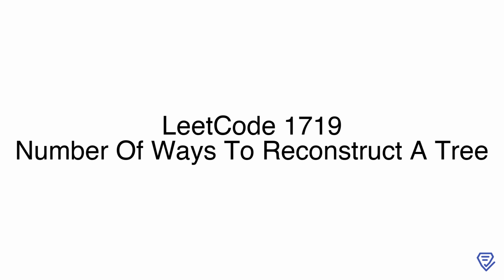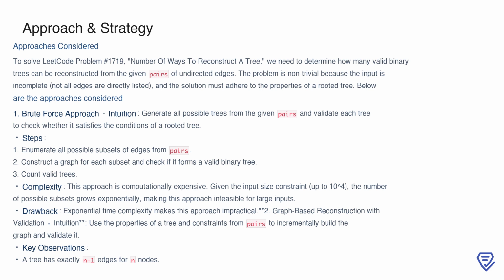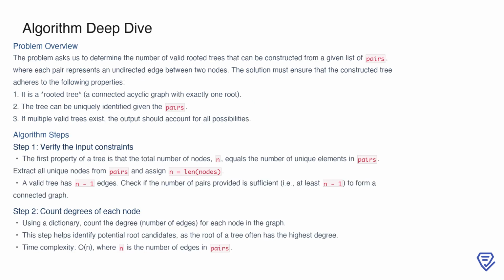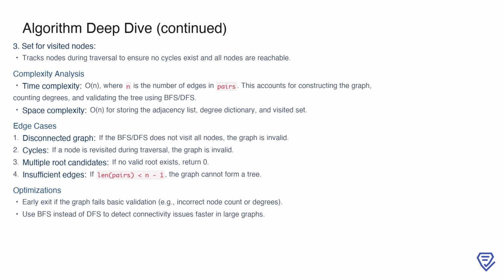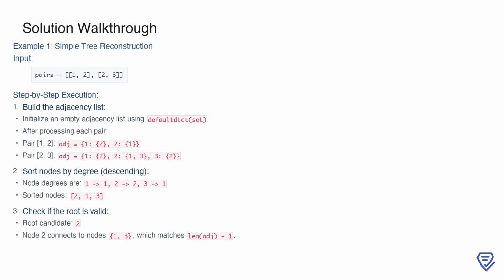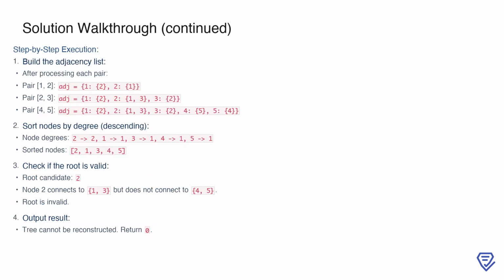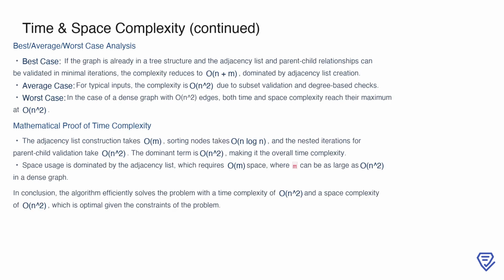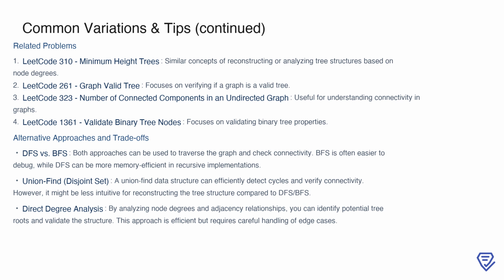LeetCode 1719: Number Of Ways To Reconstruct A Tree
Difficulty: Hard

📚 Topics: Array, Binary Tree, Breadth-First Search, Depth-First Search, Graph

⏱️ Timestamps:
00:00 - LeetCode 1719: Number Of Ways To Reconstruct A Tree
00:25 - Problem Statement
01:22 - Problem Statement (continued)
02:00 - Problem Statement (continued)
02:26 - Problem Statement (continued)
02:50 - Problem Statement (continued)
03:21 - Problem Statement (continued)
03:58 - Approach & Strategy
05:15 - Approach & Strategy (continued)
06:29 - Approach & Strategy (continued)
07:34 - Approach & Strategy (continued)
08:29 - Algorithm Deep Dive
09:32 - Algorithm Deep Dive (continued)
10:40 - Algorithm Deep Dive (continued)
11:30 - Algorithm Deep Dive (continued)
12:38 - Python Implementation
13:35 - Python Implementation (continued)
14:23 - Java Implementation
15:20 - Java Implementation (continued)
16:13 - Java Implementation (continued)
16:41 - Solution Walkthrough
17:46 - Solution Walkthrough (continued)
18:42 - Solution Walkthrough (continued)
19:48 - Solution Walkthrough (continued)
20:35 - Solution Walkthrough (continued)
21:42 - Time & Space Complexity
22:27 - Time & Space Complexity (continued)
23:19 - Time & Space Complexity (continued)
24:03 - Time & Space Complexity (continued)
24:45 - Time & Space Complexity (continued)
25:47 - Common Variations & Tips
27:01 - Common Variations & Tips (continued)
28:03 - Common Variations & Tips (continued)
29:26 - Conclusion
29:47 - Thank You!